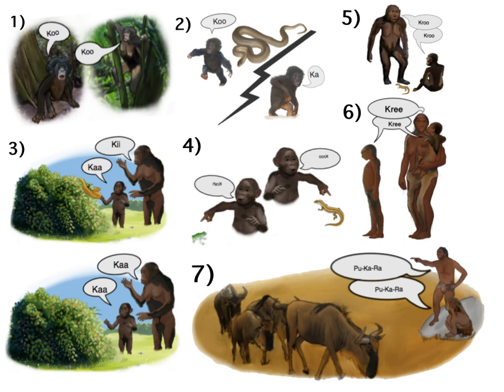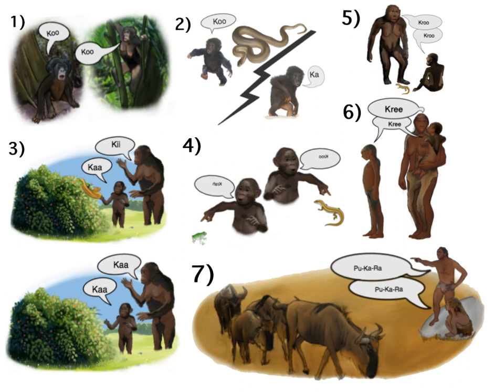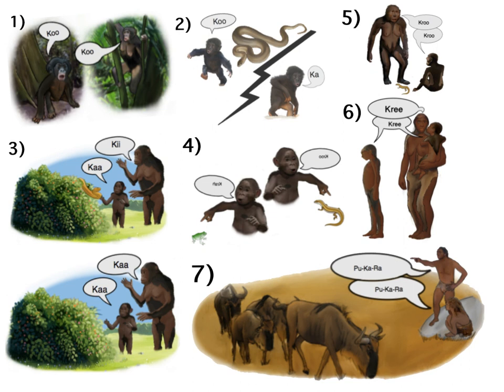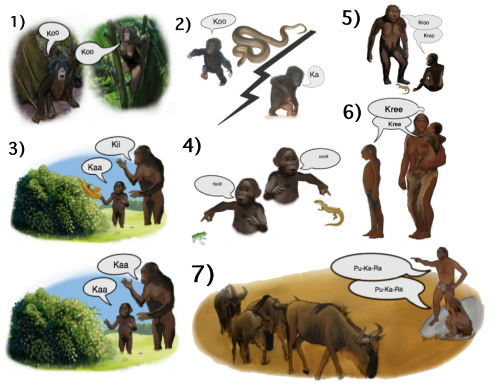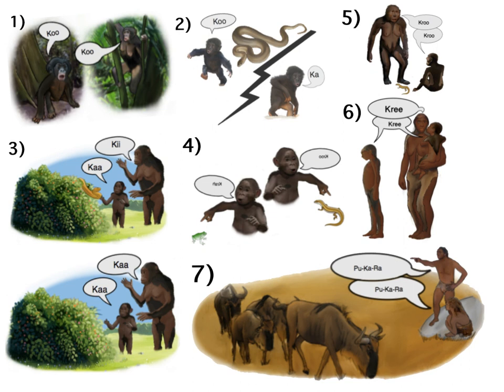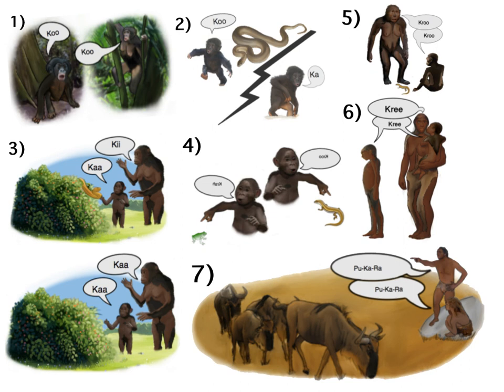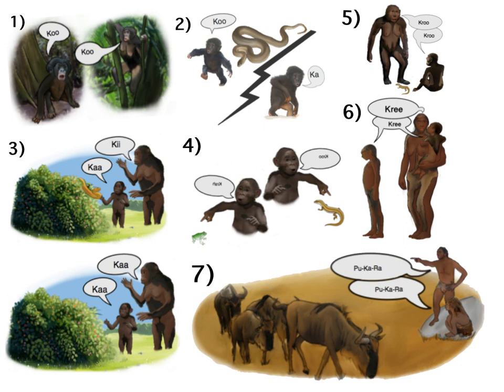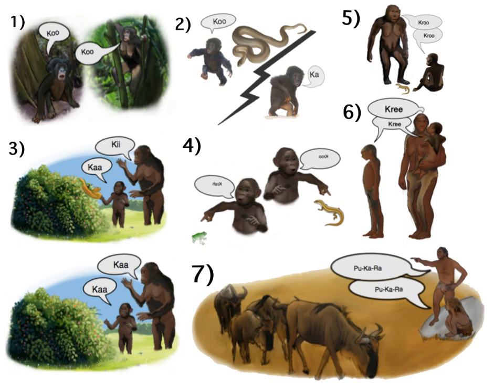Origin of language | Wikipedia audio article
00:01:29 1 Approaches
00:07:46 2 Language origin hypotheses
00:07:56 2.1 Early speculations
00:09:39 2.2 Problems of reliability and deception
00:12:04 2.2.1 The 'mother tongues' hypothesis
00:13:26 2.2.2 The 'obligatory reciprocal altruism' hypothesis
00:14:56 2.2.3 The gossip and grooming hypothesis
00:16:27 2.2.4 Ritual/speech coevolution
00:20:03 2.3 Tool culture resilience and grammar in early Homo
00:21:35 2.4 Structuralist theory
00:22:58 2.5 Chomsky's single step theory
00:25:41 2.6 The Romulus and Remus hypothesis
00:28:14 2.7 Gestural theory
00:34:29 2.8 Tool-use associated sound in the evolution of language
00:36:19 2.9 Mirror neurons and language origins
00:38:08 2.10 Putting the baby down theory
00:39:25 2.11 From where to what theory
00:42:56 2.12 Grammaticalisation theory
00:46:55 2.13 Evolution-Progression Model
00:48:04 2.14 Self-domesticated ape theory
00:50:21 3 Speech and language for communication
00:52:13 4 Cognitive development and language
00:53:09 4.1 Theory of mind
00:54:15 4.2 Number representation
00:55:36 5 Linguistic structures
00:55:46 5.1 Lexical-phonological principle
00:58:13 5.2 Pidgins and creoles
00:59:49 6 Evolutionary timeline
00:59:59 6.1 Primate communication
01:02:04 6.2 iArdipithecus ramidus/i
01:04:56 6.3 Early iHomo/i
01:06:02 6.4 Archaic iHomo sapiens/i
01:06:38 6.4.1 iHomo heidelbergensis/i
01:07:09 6.4.2 iHomo neanderthalensis/i
01:08:45 6.5 iHomo sapiens/i
01:09:40 6.6 The descended larynx
01:12:01 6.6.1 The size exaggeration hypothesis
01:13:27 6.7 Phonemic diversity
01:14:24 7 History
01:14:33 7.1 In religion and mythology
01:15:55 7.2 Historical experiments
01:17:01 7.3 History of research

- Socrates

SUMMARY
The origin of language and its evolutionary emergence in the human species have been subjects of speculation for several centuries. The topic is difficult to study because of the lack of direct evidence. Consequently, scholars wishing to study the origins of language must draw inferences from other kinds of evidence such as the fossil record, archaeological evidence, contemporary language diversity, studies of language acquisition, and comparisons between human language and systems of communication existing among animals (particularly other primates). Many argue that the origins of language probably relate closely to the origins of modern human behavior, but there is little agreement about the implications and directionality of this connection.
This shortage of empirical evidence has led many scholars to regard the entire topic as unsuitable for serious study. In 1866, the Linguistic Society of Paris banned any existing or future debates on the subject, a prohibition which remained influential across much of the Western world until late in the twentieth century. Today, there are various hypotheses about how, why, when, and where language might have emerged. Despite this, there is scarcely more agreement today than a hundred years ago, when Charles Darwin's theory of evolution by natural selection provoked a rash of armchair speculation on the topic. Since the early 1990s, however, a number of linguists, archaeologists, psychologists, anthropologists, and others have attempted to address with new methods what some consider one of the hardest problems in science.